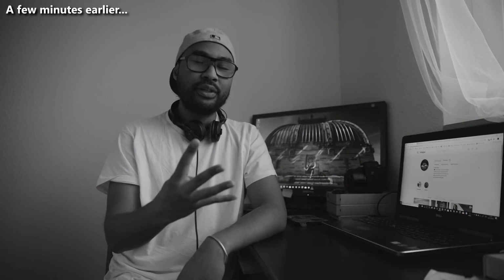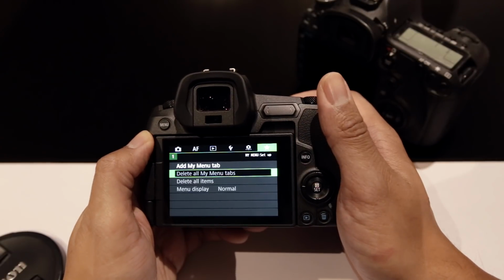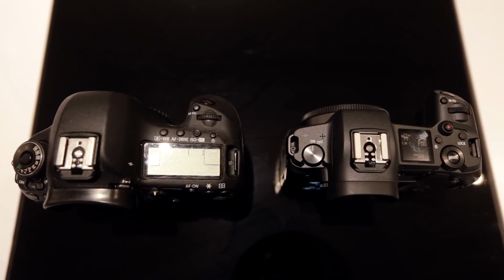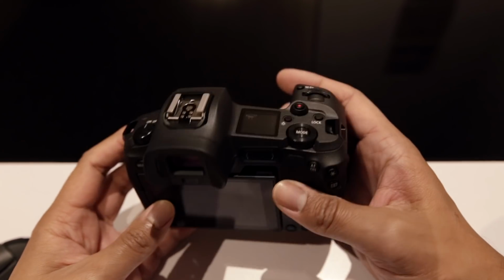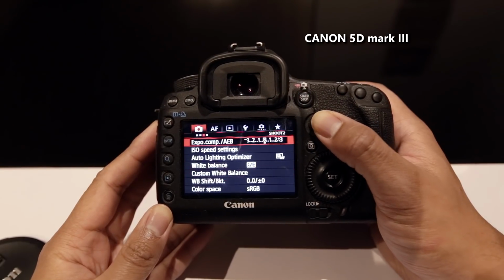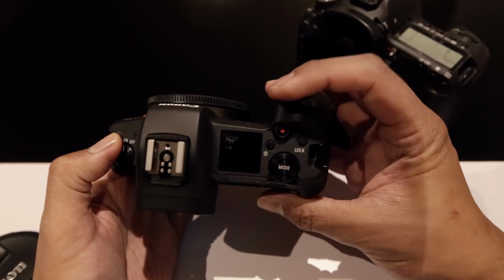CANON EOS R - My thoughts as a dance photographer!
The CANON EOS R my thoughts as a dance photographer!

Why all the hate? The best way to know a camera is to test it. 2 weeks with the CANON EOS R, the first full frame mirrorless camera from canon, brought it with me on all my shoots during that period and here are my thoughts on this camera everybody loves to hate!

Soundtrack:
"Eight Times" by Alex Pihey

"Hollow Bells" by CXDY